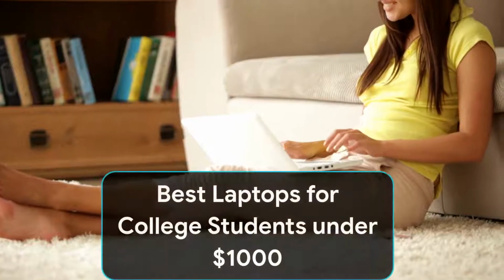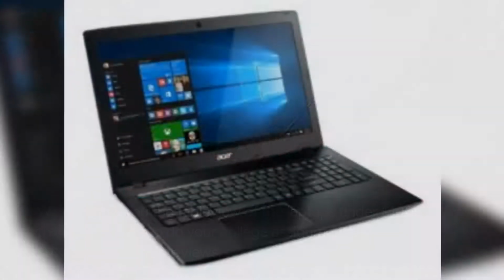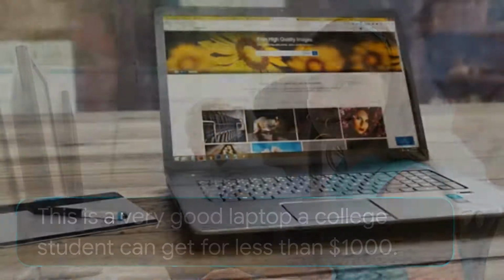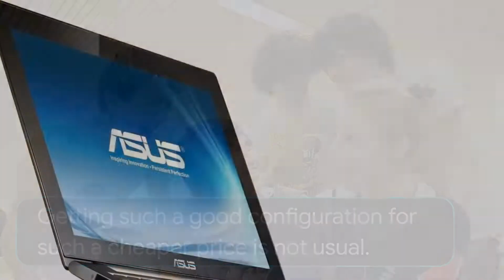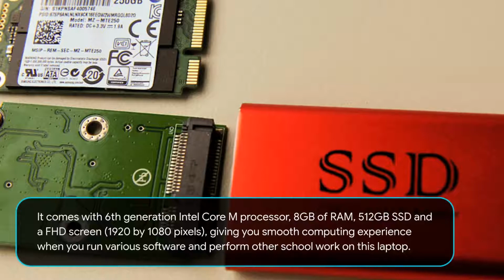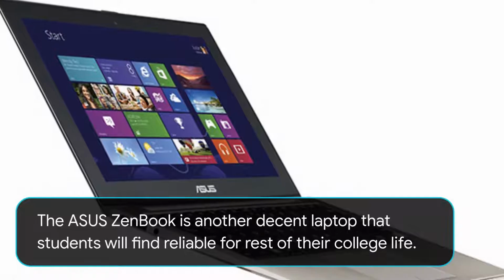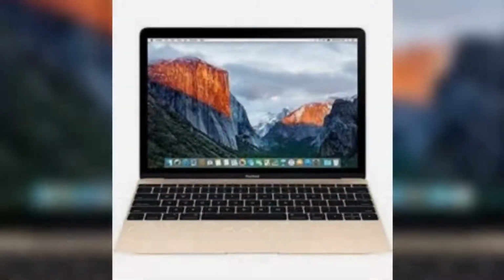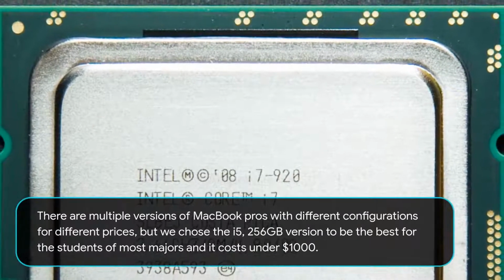🆕Best Laptops For College Students Under $1000 ➡ Top Laptops Under $1000 in 2020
If you're interested to find out more about Best Laptops for College Students under $1000  please check out: 👉

1. Acer Aspire E15
2. HP 15
3. Asus Zenbook Flip
4. Asus Zenbook UX330OUA
5. Apple Macbook pro

The video is showing Best Laptops for College Students under $1000 information but also try to cover the following subject:
-top laptops under $1000
-best laptops for college students 2019
-best laptops under $1000

 something i saw when i was researching info on best laptops for college students under $1000 was the absence of pertinent info.
Best laptops for college students under $1000 however is an subject that i know something about. This video therefore should matter and of interest to you.
Now that you have actually watched our youtube video regarding best laptops for college students under $1000 has it helped?
Please share on Twitter the YT vid to assist other people searching for top laptops under $1000 or best laptops for college students 2019 :)